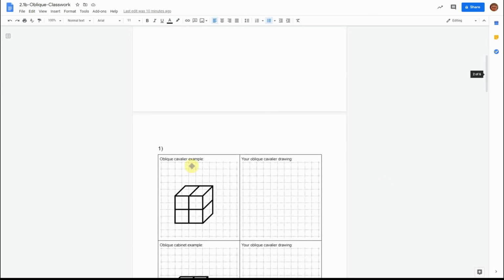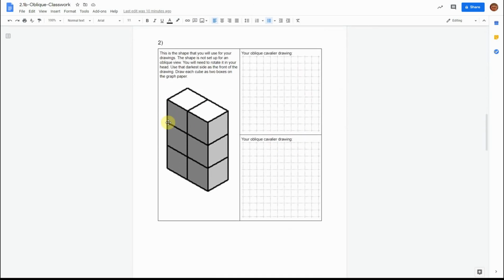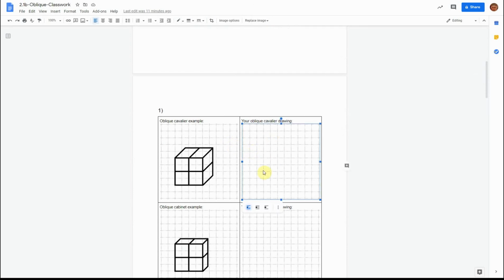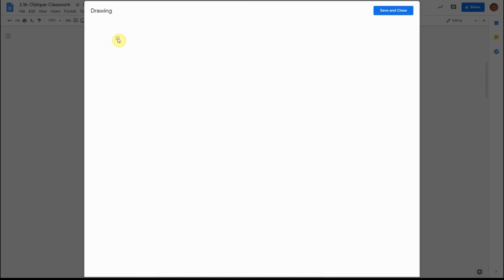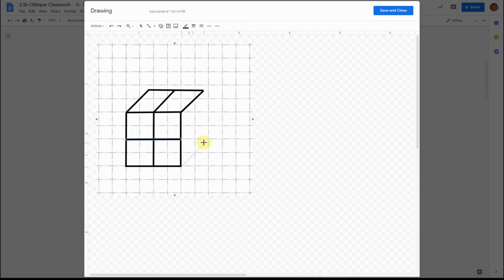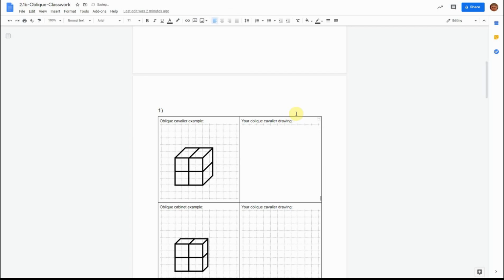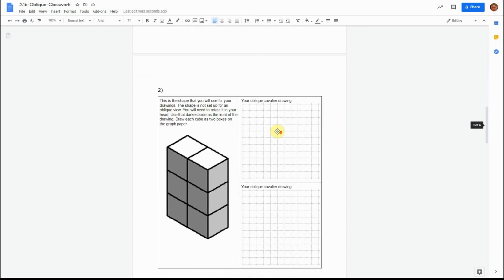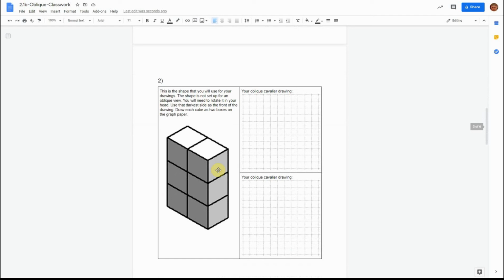2.1b-Oblique-Classwork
2020 Classwork